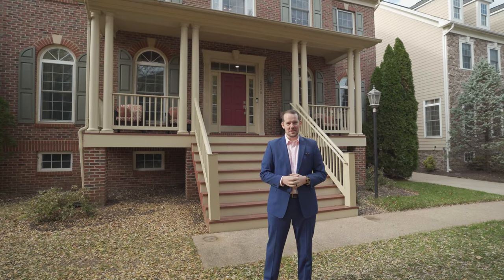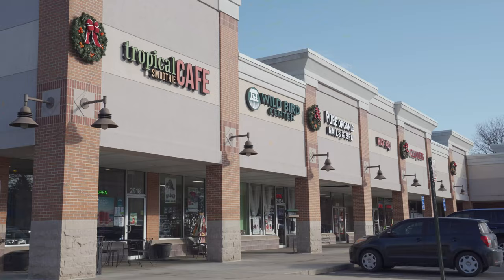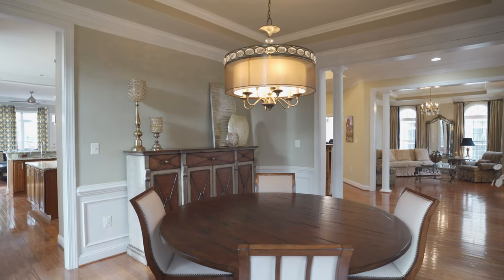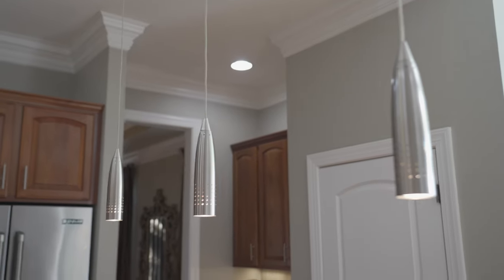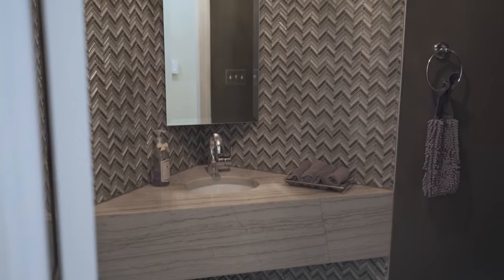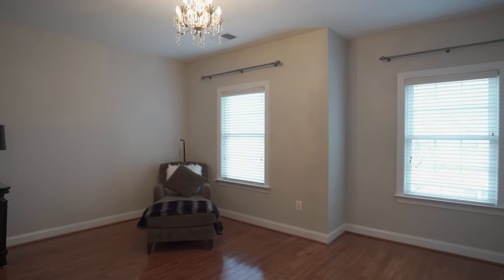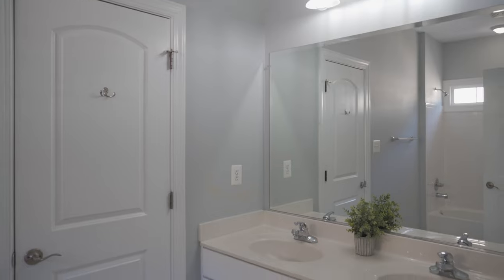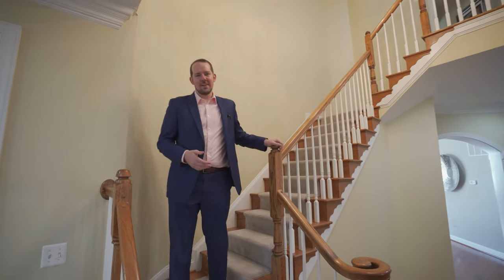DamonSellsHomes - 2826 Norborne Place, Oakton VA 22124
Welcome to Oakton! This gem is brimming with southern architectural influences, a striking brick facade, dormer windows and a sweeping front staircase leading to a large covered porch trimmed in columns.